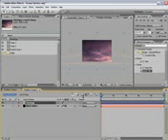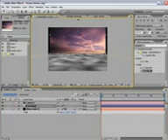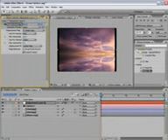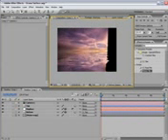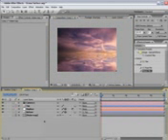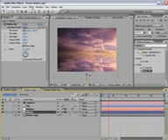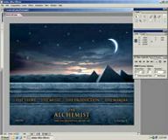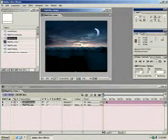After Effects Simple and awesome editing videos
Here are the two After effects editing videos with cool and awesomeness.Here you can easily and simply get and learn After effect editing videos.But you need to have minimum knowledge for practising this after effects editing video.I am sure you will like it.